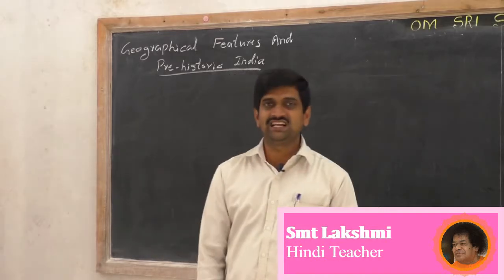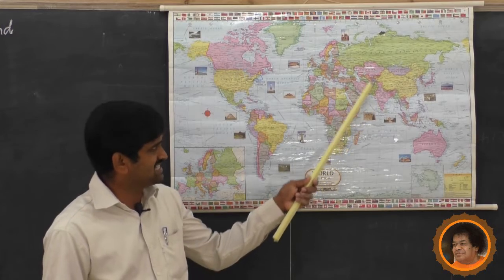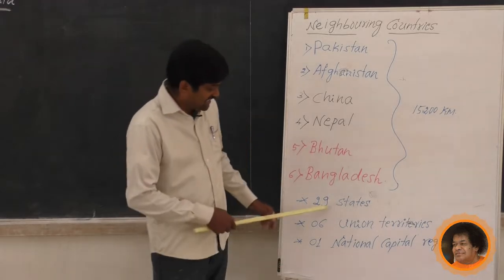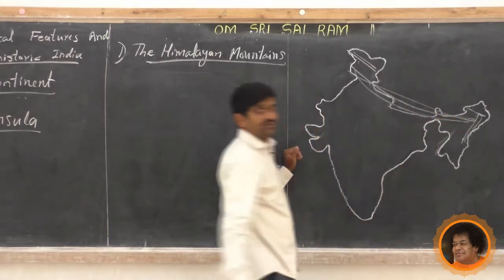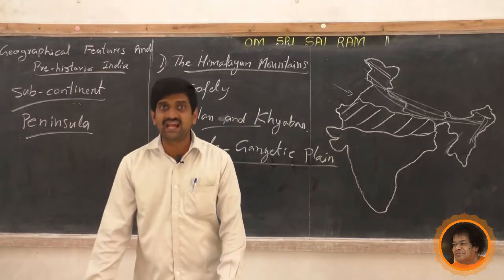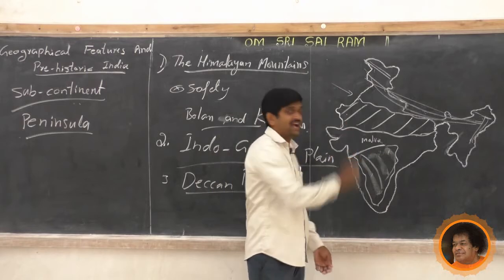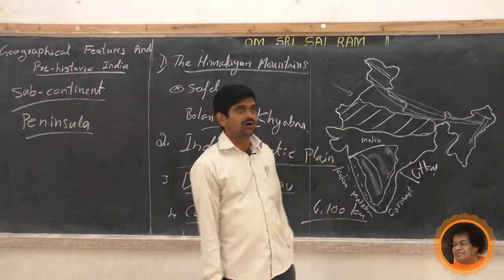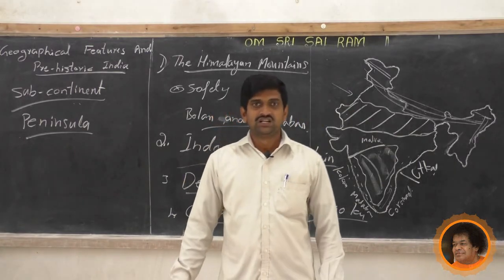SSSLS HS, Alike - 8th Social Science - Geographical features and prehistoric India[1]